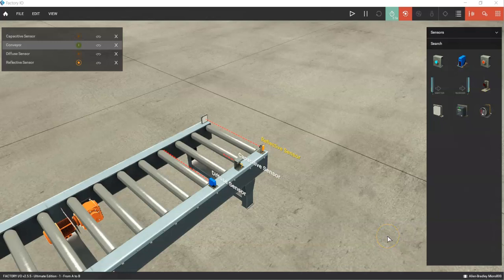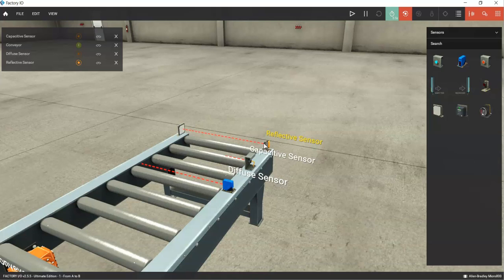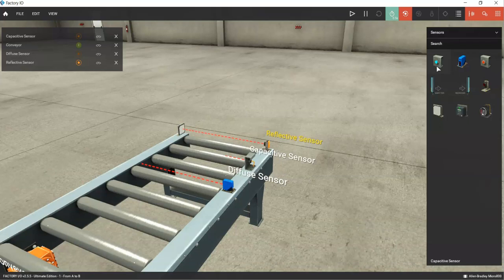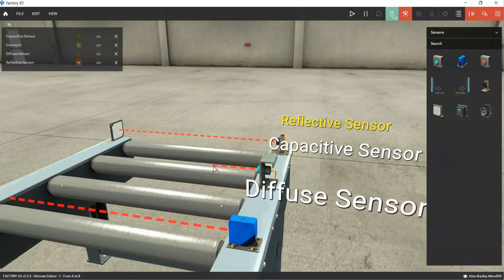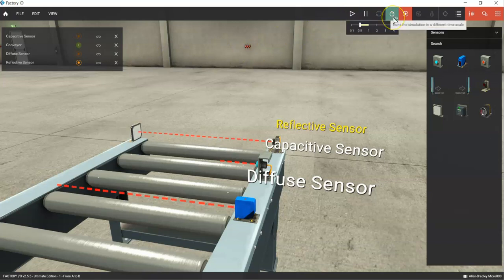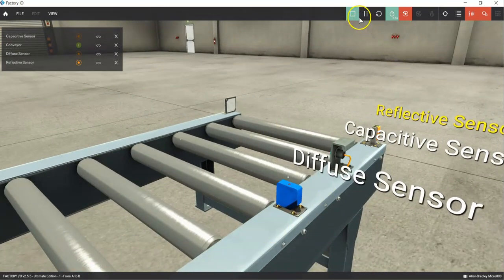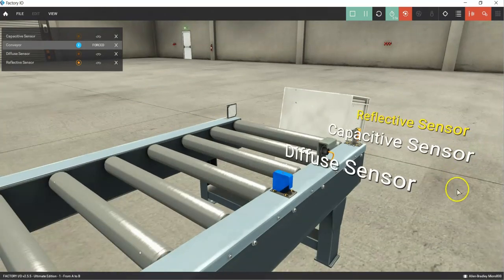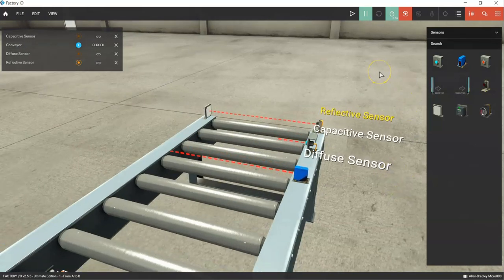Factory I/O Discrete Sensors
An overview of how the various discrete sensors work in a Factory I/O scene.